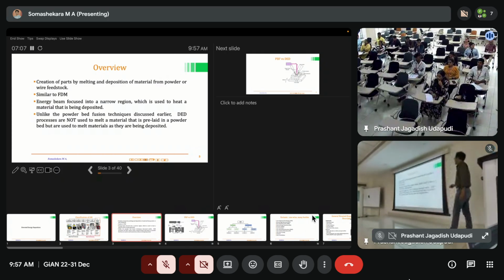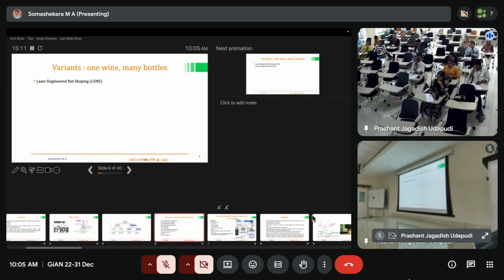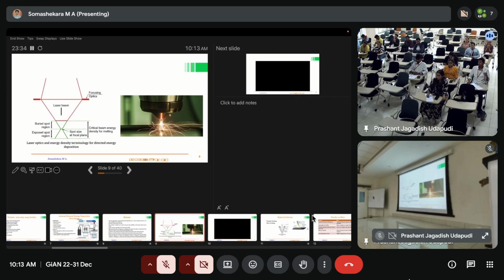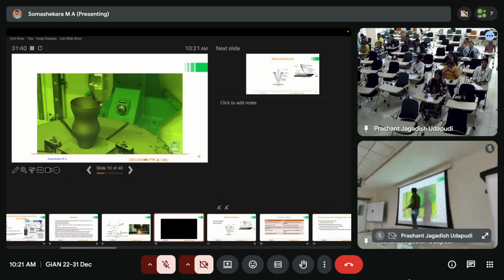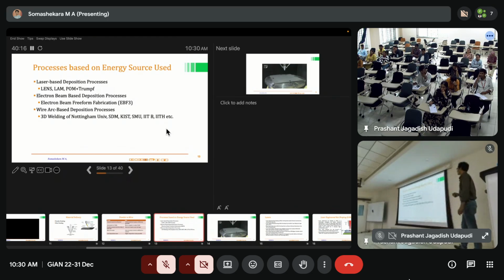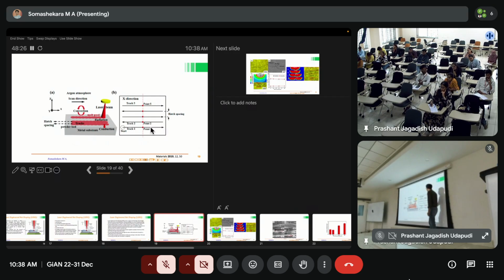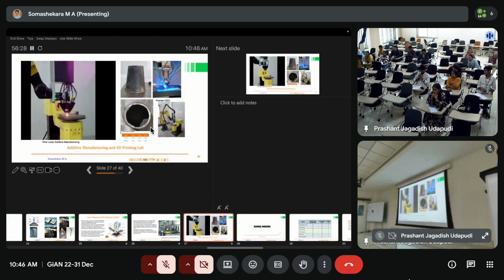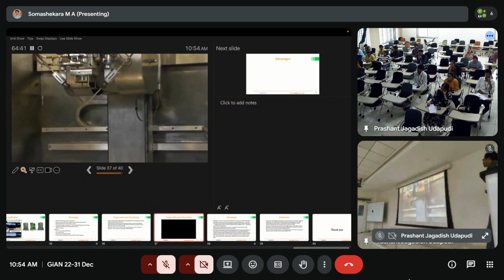GiAN Day8 Session25 DrSomashekara MA